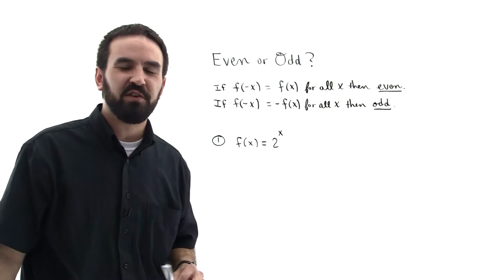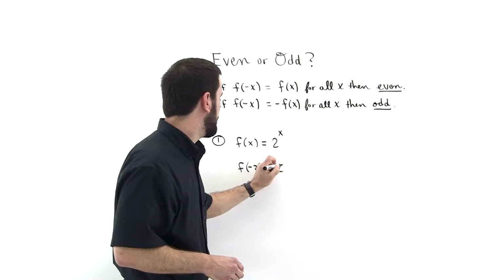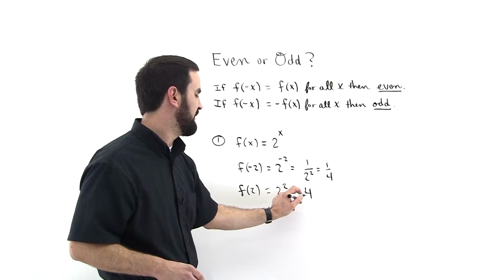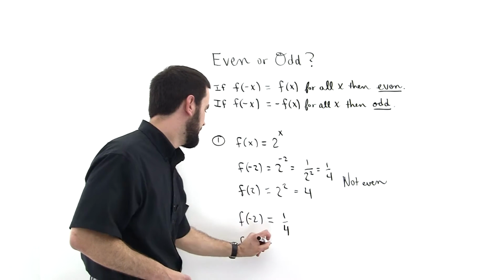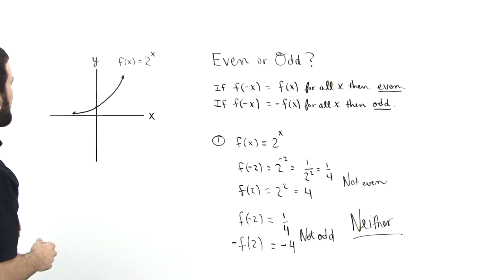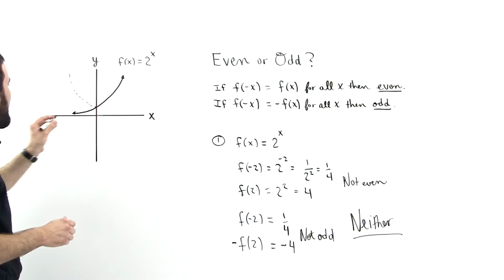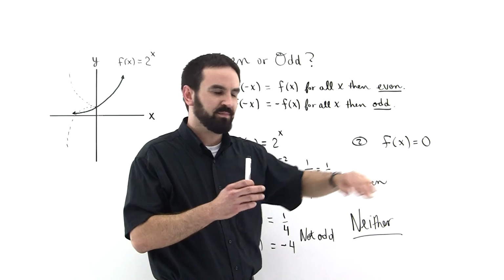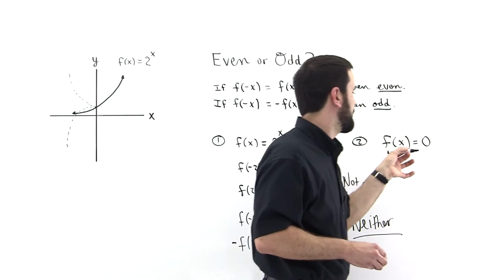Algebra 060 Even or Odd function? Part 2